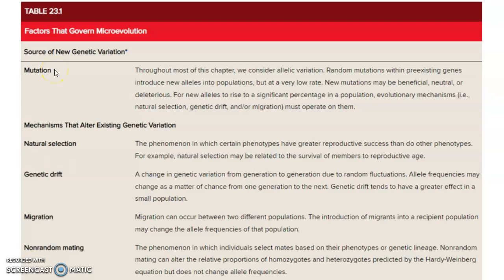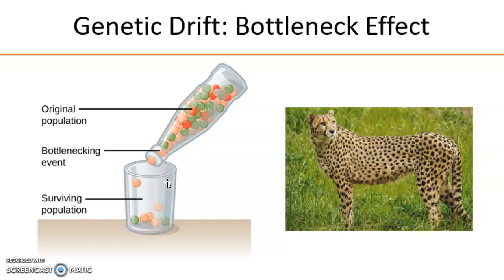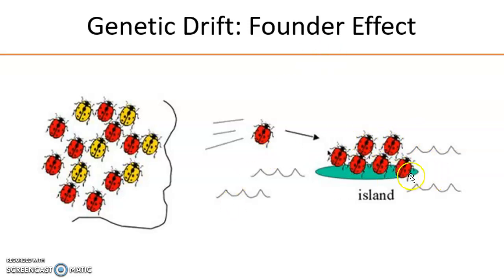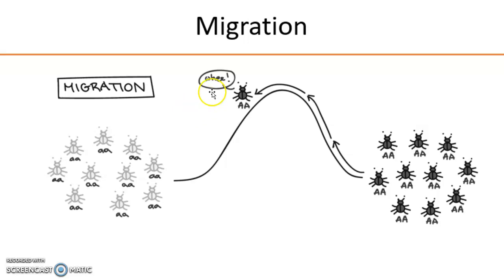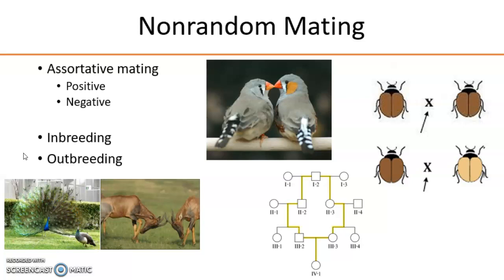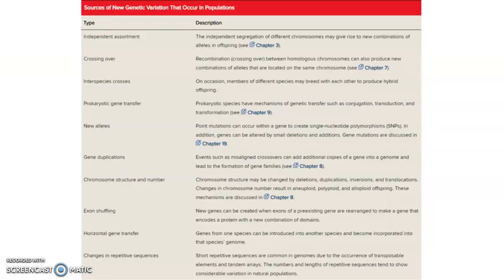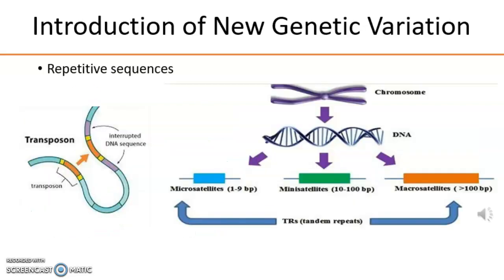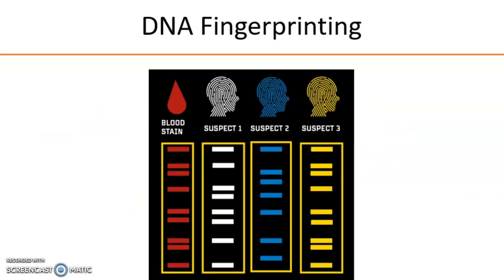Factors of Microevolution